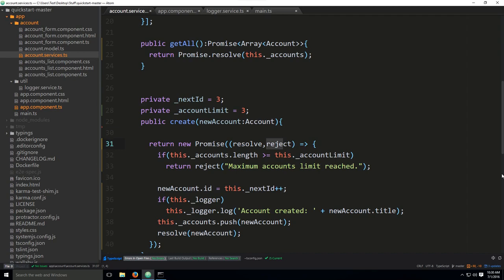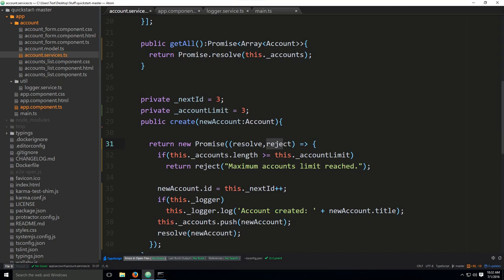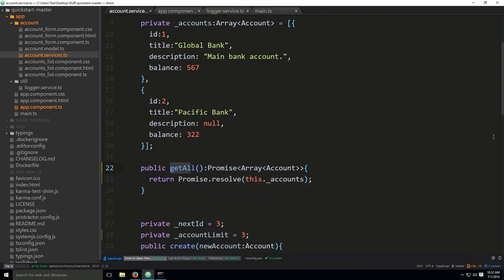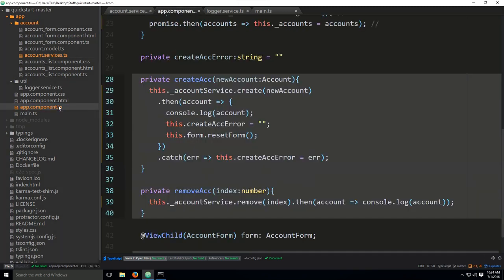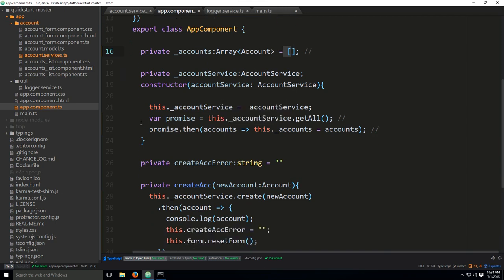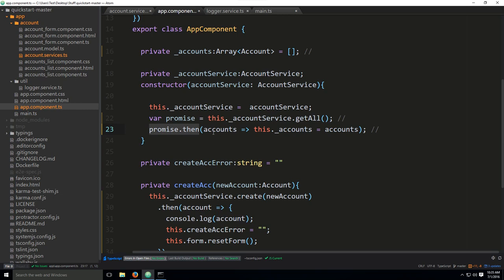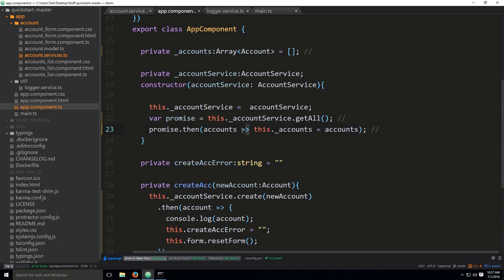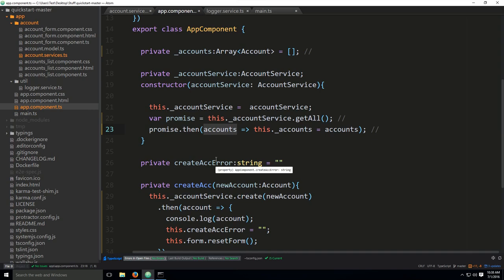Learn Angular 2 From Beginner To Advanced - 42 - Promises Asynchronous service methods Part 1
Lesson 42: Promises Asynchronous service methods Part 1